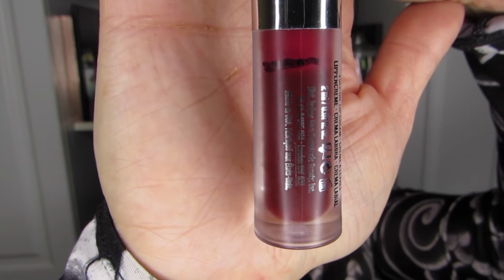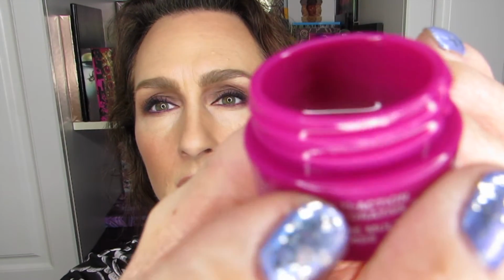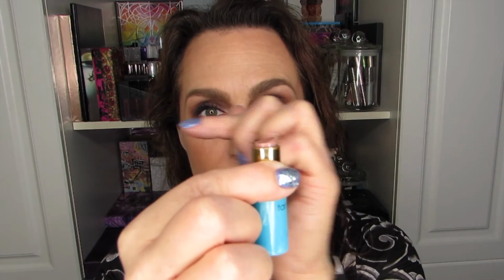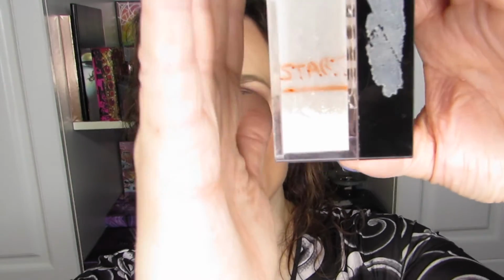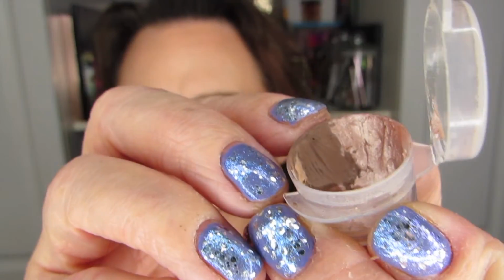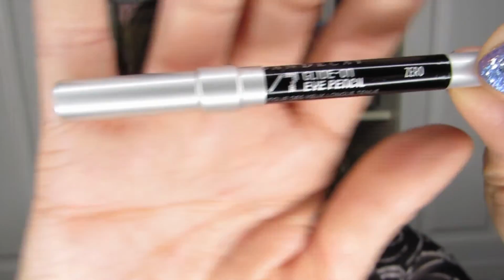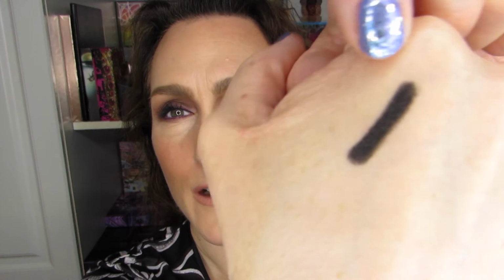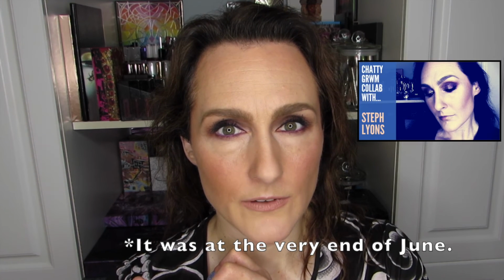My Second Update — Twelve Pans of Christmas Collab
Here’s a second update for my fourth panning project of 2019! What’s the project? it’s the 12PansOfChristmas Collab! And I was SO excited to join in!

This is a collaboration that’s been around for a few years now and there are a number of people participating. I want to shout out the person who inspired me to join: Paula from A Beauty Gury Made Me Do It (you can find a link to her channel o in the “Related Links” section below).

Hélène

Products Mentioned: Buxom, Full-On Lip Polish, Full-on Lip Cream, Kir Royale, Sugar, Rose Julep, Marc Jacobs, Pretty Thing, Enamored, High Shine Gloss, Tarte, Color Splash, Beach Babe, Wet n’ Wild, Clear Gloss, Rimmel, Stay Matte, Fit Me, Loose Setting Powder, Too Faced, Peach Mist, Hangover Rx, 3-in-1, Better Than Sex, Mascara, Urban Decay Primer Potion, MUFE, Make Up For Ever, AQUA XL, M-56

Makeup & Skin Care I’m Wearing:

Skin Care: Pixi Rose Tonic, The Ordinary Vitamin C 23% + 2% HA and Origins A Perfect World SPF 40 Moisturizing Cream

Face: Too Faced Primed & Peachy and Make Up For Ever Step 1 Mattifying Primer, Laura Mercier Foundation in Buff 3N1, Smashbox CC Cream SPF30 in Light, Derma Blend Glow Creator drop, NYX HD Photogenic Concealer in CW01, Boiing Airbrush Concealer 2, Hourglass Veil Powder, Fit Me 010 & Rimmel Stay Matte powders, Park Avenue Princess Palette (Princess Cut & Crown), Joe Fresh Peach Dream Blush Stick and Pure Glow Highlighter Stick

Eyes:
Primer: AQUA XL in M-56
Smashbox Matte Exposure Palette: Suede in crease, outer lid and outer lower lash line, Black Plum on outer lid and outer crease, Benefit Dandelion Twinkle on the brow bone
Liner: Colourpop Gel Liner in Insomniac on lower waterline, Lise Watier Prune Intense on lower lash line, Urban Decay Perversion on upper waterline
Mascara: L’Oréal Lash Paradise
Brows: Sephora Medium Brow Wax in 03, Urban Decay Brow Beater in Taupe and Anastasia Clear Brow Gel
Setting Spray: Maybelline Master Fix

Lips: Tarte Color Splash Bullet Lipstick in Beach Babe

Nails: Fly Away & Kaleidoscope by Ciaté London

Hélène Massicotte
UW 810705
RPO MARION
Winnipeg, Manitoba
Canada
R2H 2B1